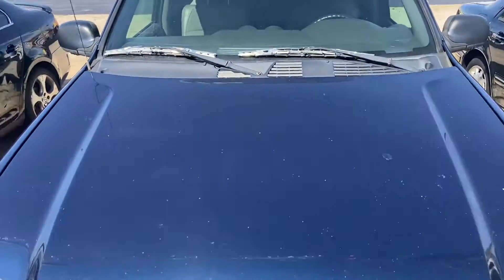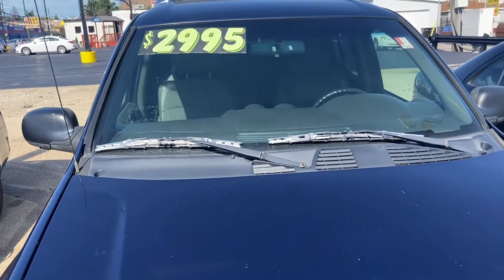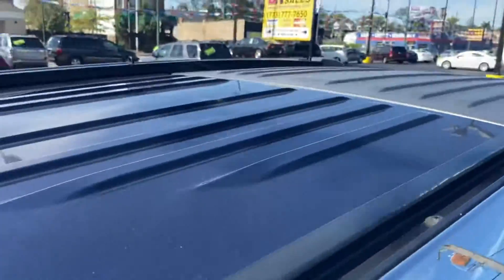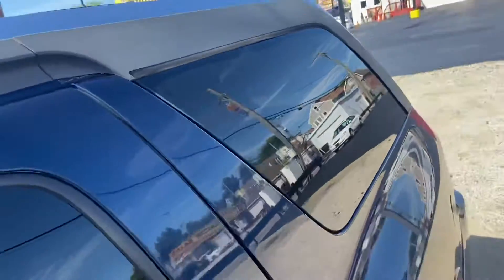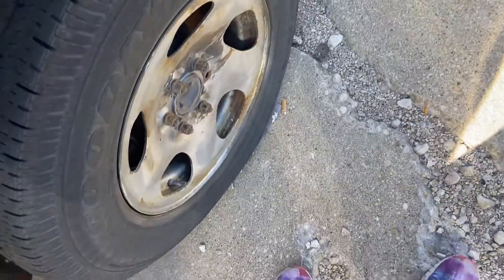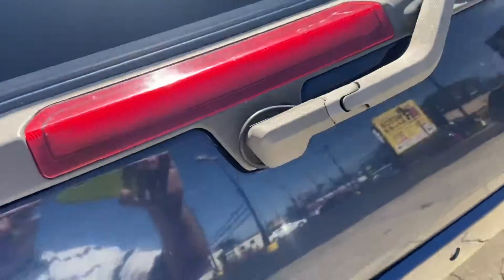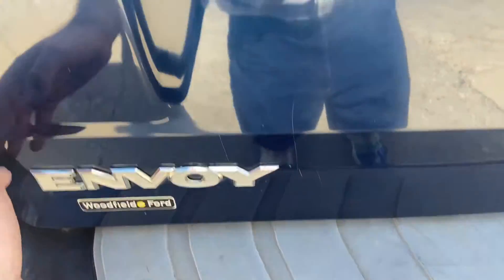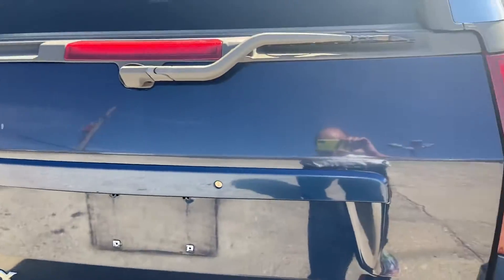2004 GMC Envoy XUV Walkaround